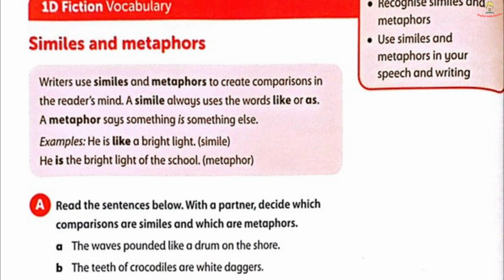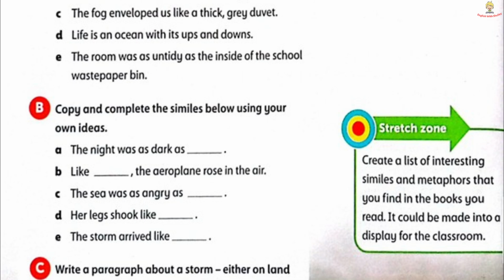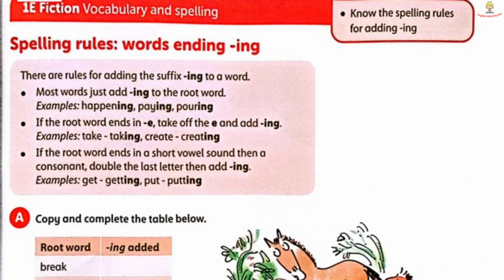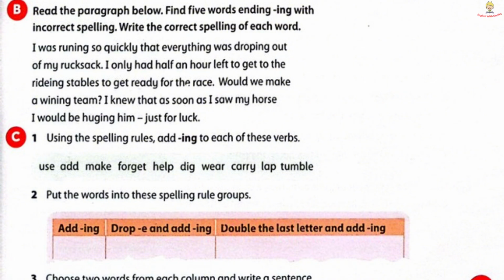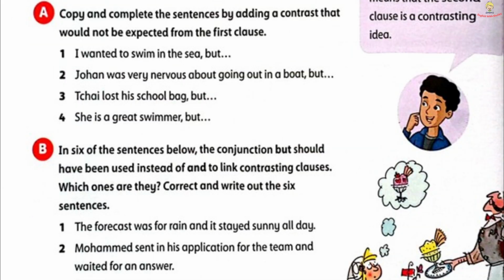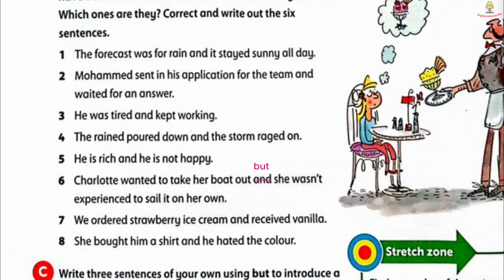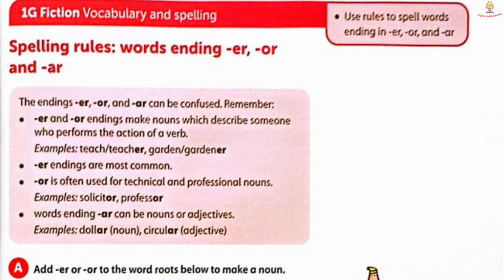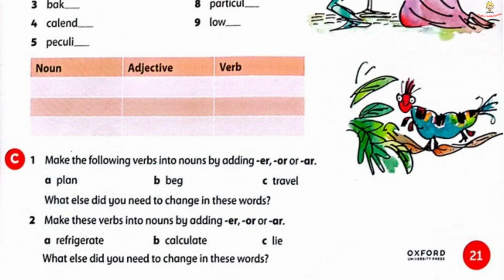Oxford International Primary English/Student book 5/2 Edition/Ch#1 A world of adventures/Grammar pt1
Welcome to English with Shelley! 🌟
In this video, I cover Grammar Exercises of Chapter 1: A world of adventures! from Oxford International Primary English 2 Edition for Grade 5.

✔ Complete grammar details
✔ Clear English explanation
✔ Solution for all grammar exercises
✔ Helpful explanations to make learning easier for Grade 5 students

This lesson is perfect for students, parents, and teachers who want support in English reading and comprehension.